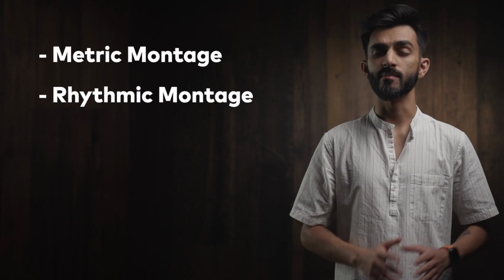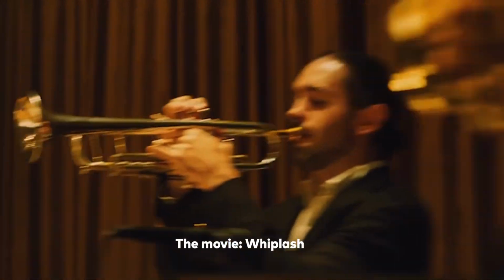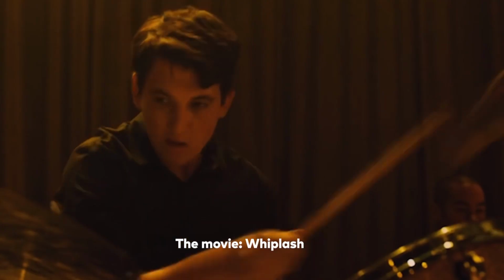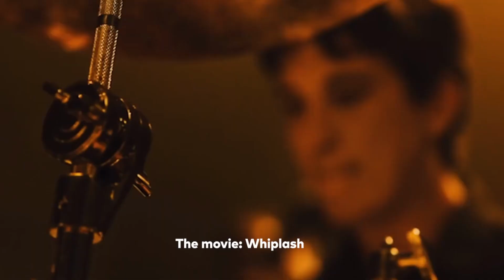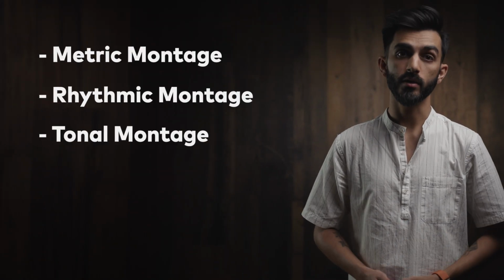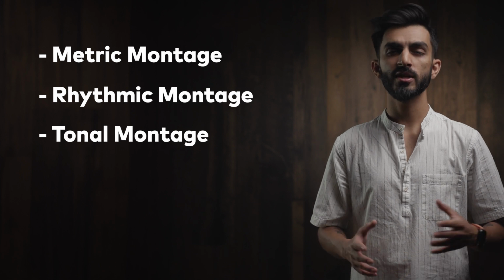The History of Montages - The Kuleshov Effect, Origins of Editing, and More!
The History of Montages: Discover the captivating journey of montages in film history, from the groundbreaking Kuleshov Effect to the intricacies of five montaging methods and beyond! Dive deep into the evolution of cinematic storytelling with Wondershare as we explore how montages have shaped the visual language of short-form media. Join us as we unravel the psychological phenomenon behind the Kuleshov Effect and uncover the power of sequential shots to convey rich narratives.